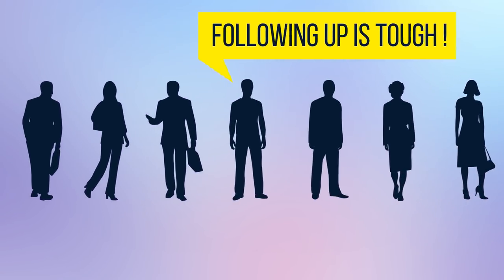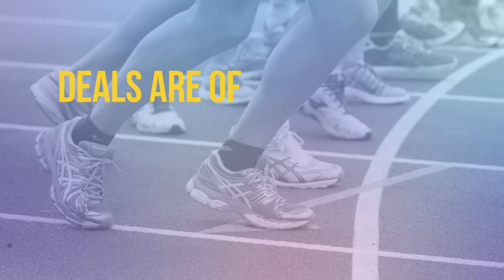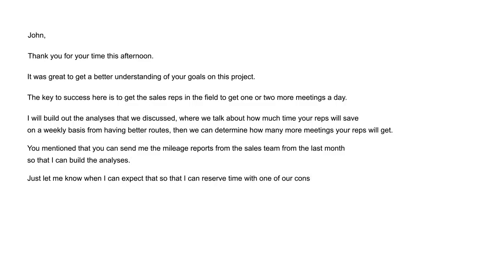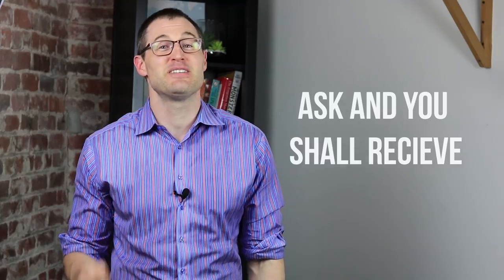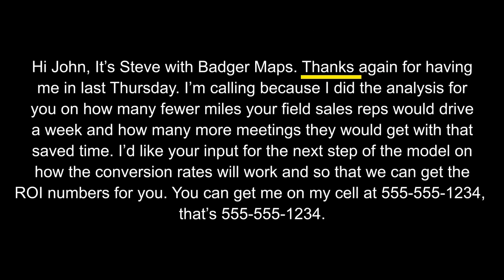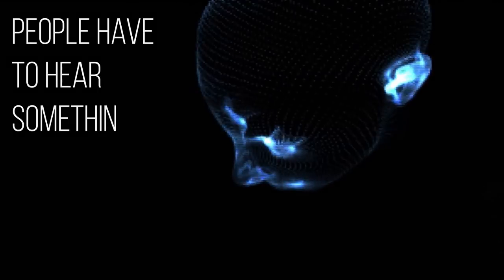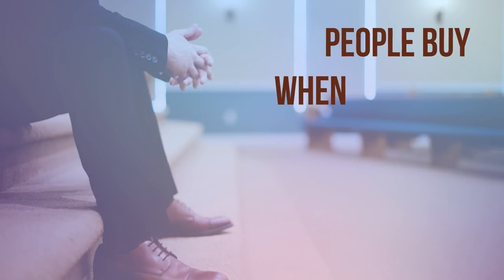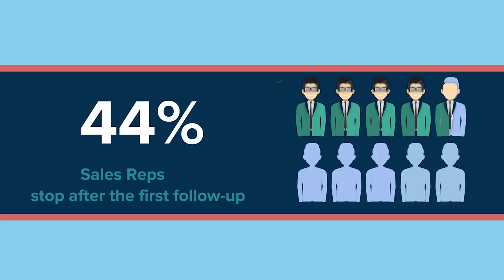How to Follow Up After a Sales Meeting | Proven Field Sales Techniques, Tips & Secrets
We’ve all been there - after a successful sales meeting, the deadline for your prospect’s action comes and goes, and you hear nothing back. Do you follow up and risk being seen as annoying, or do you step back and maintain your image? What you do next could be the difference between crushing your quota or letting it crush you. In this video, Steve Benson reveals key follow-up strategies that will not only help you close more sales but also secure better margins. If you're not using these follow-up techniques, you're leaving money on the table.

00:00 Intro
00:33 Field Sales Stat of the Week
01:24 When to Follow Up
04:53 Ways to Follow Up
07:03 Follow Up Tricks
09:12 Best Times to Follow Up
10:28 When to Walk Away

If you're in outside sales, you can't afford to skip the Badger Maps app.

Mastering follow-up techniques is critical, but having the right tools is just as important. Badger Maps is the #1 app for field sales professionals, designed to optimize your sales routes, help you find new leads, and manage your territories with ease. By using Badger Maps, you’ll streamline your day-to-day operations and focus on what really matters—closing more deals.

Key Badger Maps features for field sales professionals:

- Route Optimization: Plan the most efficient routes and save hours each week.
- Lead Generation: Find new prospects nearby and add them directly to your sales map.
- Territory Management: Manage and balance your territories to ensure full coverage.
- CRM Integration: Keep your CRM updated automatically across all your devices as you interact with prospects and clients.

By incorporating Badger Maps into your sales routine, you’ll boost your productivity and make sure every follow-up counts. Thousands of top-performing sales teams and field sales reps rely on Badger Maps to increase their efficiency and close more deals—why not join them?

to see how it can transform your sales process.

Don’t forget to tune into the Outside Sales Talk podcast, where Steve interviews industry experts and shares top strategies for outside sales success